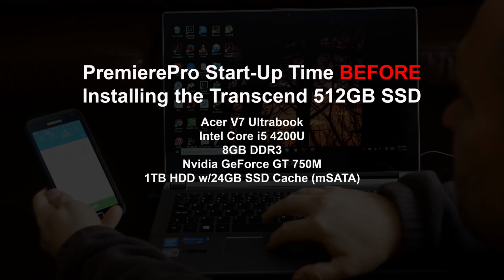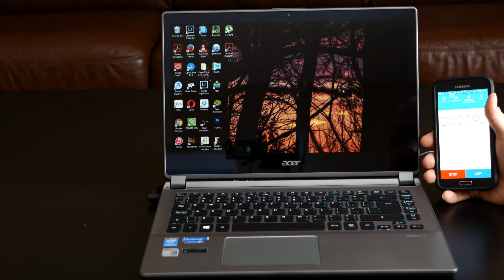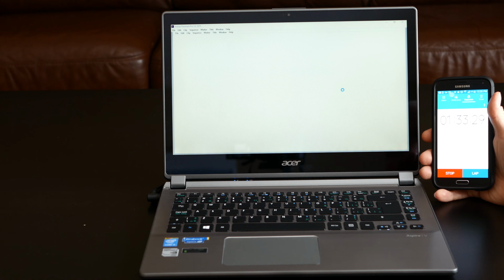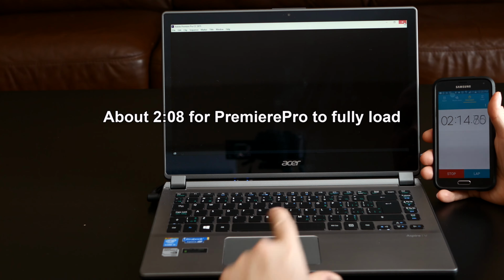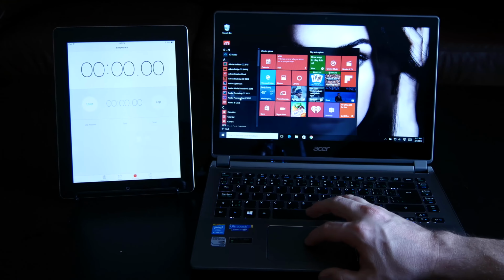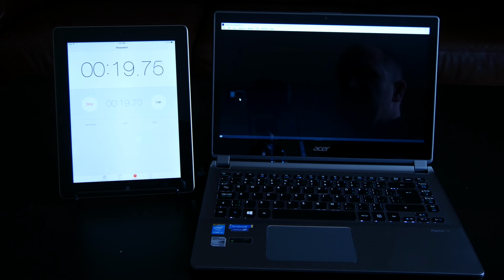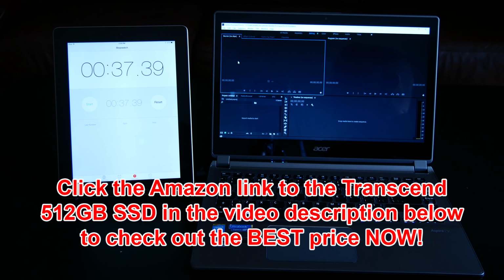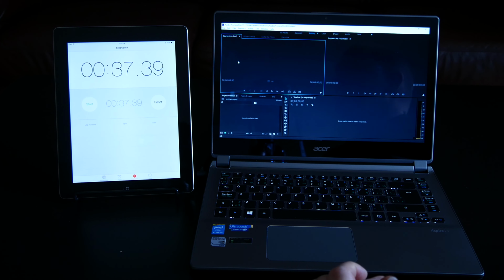Adobe PremierePro Acer V7 Ultrabook Start-Up Time Before & After Installing Transcend 512GB SSD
- Adobe PremierePro Start-Up Time Before & After Installing the Transcend 512GB SSD in My ACER V7 Ultrabook

Transcend 512GB MLC SATA III 6Gb/s 2.5" Solid State Drive 370. Check out the BEST PRICE, User Reviews, and Q&A on Amazon

Photoshop Start-Up Time Before & After Installing the Transcend 512GB SSD in My ACER V7 Ultrabook

Check out today's GOLD BOX DEALS in Camera & Photo on AMAZON and SAVE UP TO 90%!!!

Equipment I use when recording my videos:

Panasonic G7 - Check out the BEST PRICE, User Reviews, and Q&A on Amazon I use my Panasonic G7 for almost all of my video production at this time. It’s small and light, and produces beautiful 4K video files.

Audio Technica AT2020 Cardioid Condenser Studio Microphone - Check out the BEST PRICE, User Reviews, and Q&A on Amazon I use my AT2020 for pretty much all my studio setting videos. The sound is great and the price is a real bargain.

Zoom H4n Portable Digital Recorder - Check out the BEST PRICE, User Reviews, and Q&A on Amazon I use my H4n in most studio settings where I need XLR inputs.

Hosa HMIC010 Pro REAN XLR Microphone Cable - Check out the BEST PRICE, User Reviews, and Q&A on BHPhoto and Amazon's LOWEST price on the Hosa HMIC010 Pro REAN XLR Microphone Cable I use my Hosa cables for all my XLR mic connections.

Neewer Broadcast Studio Microphone Suspension Boom - Check out the User Reviews and Amazon's LOWEST price on the Neewer Broadcast Studio Microphone Suspension Boom Scissor Arm Stand with Shock Mount and XLR Male to Female Cable

Acer Aspire V7 Ultrabook - Check out the Acer Aspire V7 Ultrabook USER REVIEWS and Amazon's LOWEST price Mine is the V7 Ultrabook with 8GB RAM, 1TB Hybrid SSD Drive, Touch Screen, i5 4210U processor.

Get a FREE copy of my latest thriller novel, RETRIBUTION GAMES, at my author